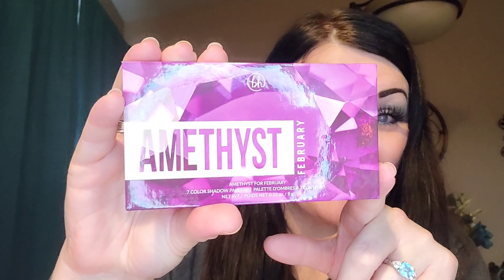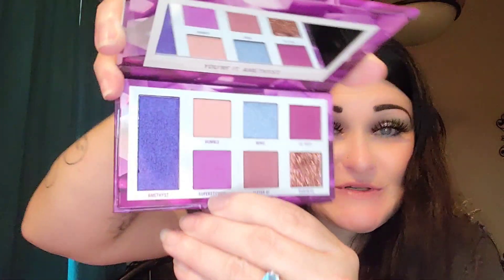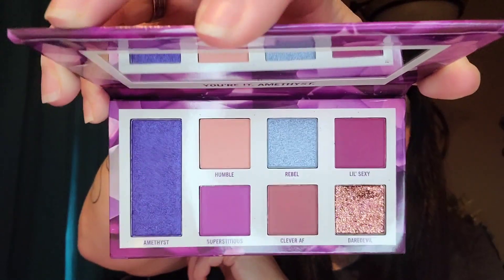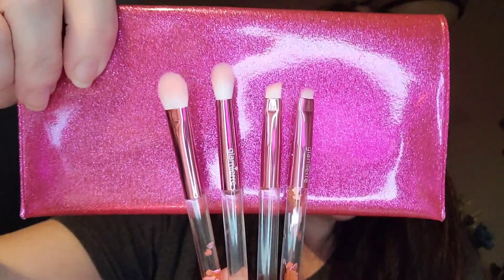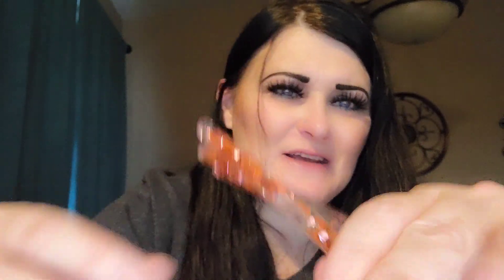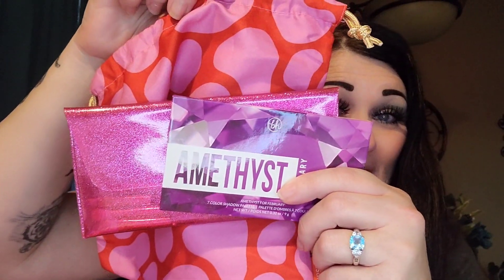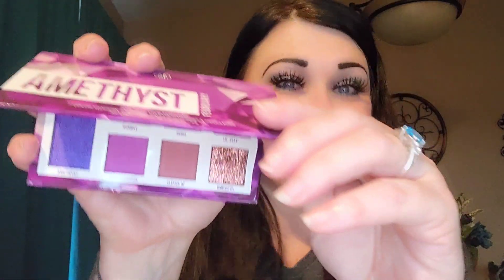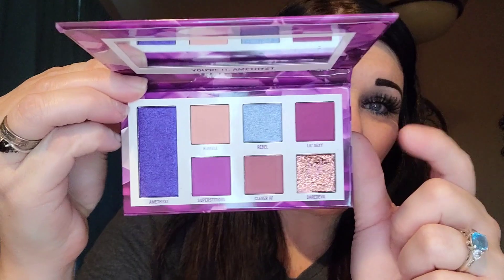A Gem Stone Surprise 💜💜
Y'all. hope this day has been super amazing for you!!!
Hello Everyone!! I hope you are all having a wonderful day. Thank you so much for spending time with me…it truly means so very much to me. I appreciate each and every one of you and the support you have shown me. A huge welcome to my new friends…and welcome back to all me returning friends.
🌟 New announcement here…on all my videos that I’m wearing makeup I will have the palette that I used to create that look.

You do not want to miss out. Please do not feel obligated to use the affiliate codes but know if you do, I greatly appreciate you supporting me and my channel as that money will go right back into my channel for more amazing products to bring to you and giveaways!!

Amethyst Style!!
February Birthstone…so gorgeous!!

* Must live in the continental US or have a US continental mailing address.
* Must use the secret word in a sentence and explain how you use honey for health/beauty care in the comments of this video. Giveaway starts today 2/22/23 and ends 3/8/23 …Winner will be drawn after and announced a couple days later on either my Community Tab, a shorts video, or regular video. GOOD LUCK TO EVERYONE!!!
*I will provide the tracking numbers with the packages once they ship.
*I am not responsible for any broken or damaged products or for a lost package. I will do everything I can to ensure all products are protected.
*I am also not responsible for any allergic reaction you may have to any of the products in my giveaway.

Eyescream Beauty: Shannon49rs
Purlisse: *SHANNON49RS
Rebel Misfit: Shannon15